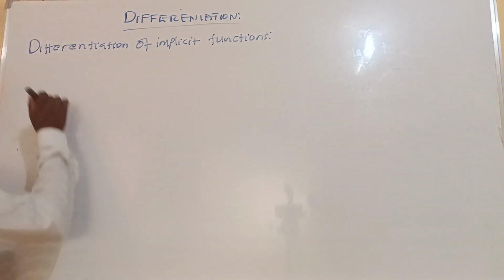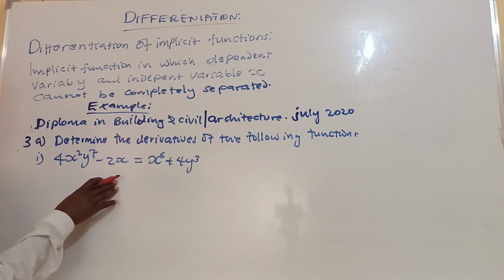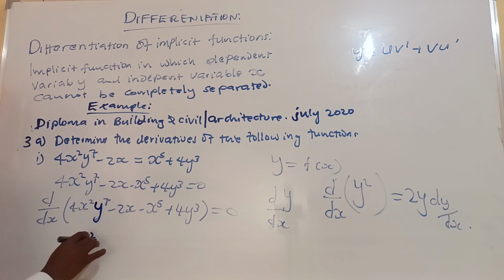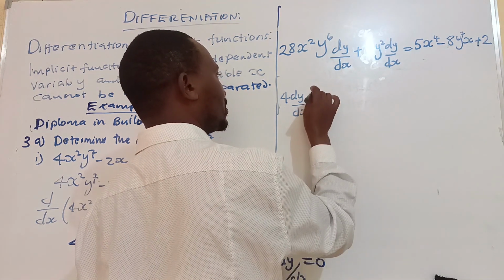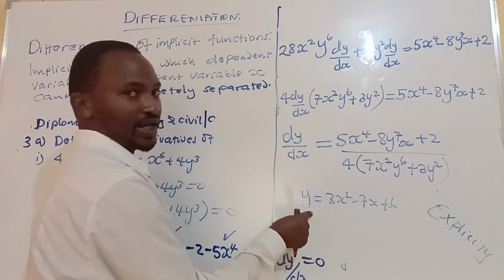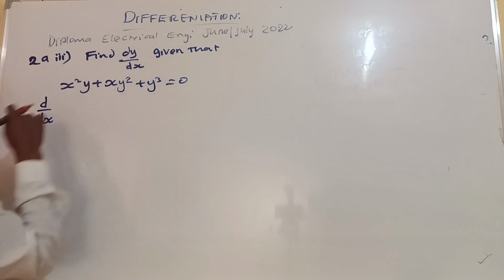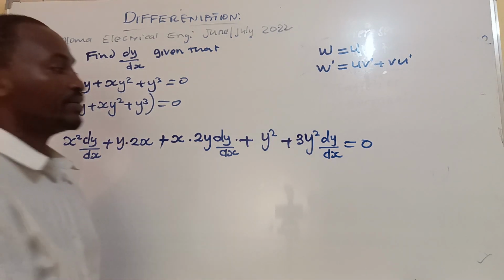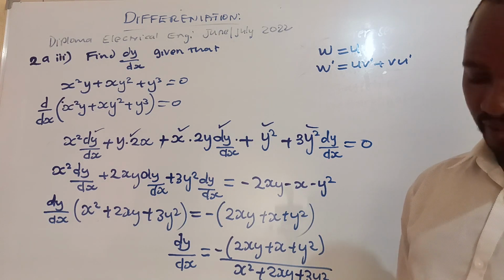KNEC exam past paper worked questions - Differentiation of Implicit functions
KNEC  exam past paper worked questions - Differentiation of Implicit functions. In this video, I will work you through to worked examples of differentiation of implicit functions using KNEC past paper questions.  Students taking a diploma in electrical engineering, diploma in Mechanical engineering diploma in automotive engineering, craft certificates in electrical, mechanical and building technology and other engineering courses will find this helpful video.
7. Calculus I